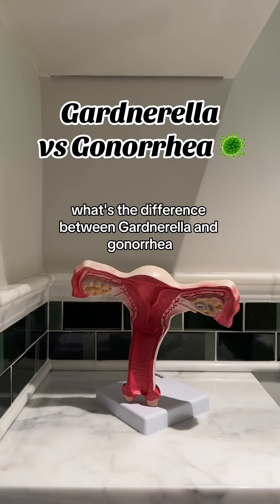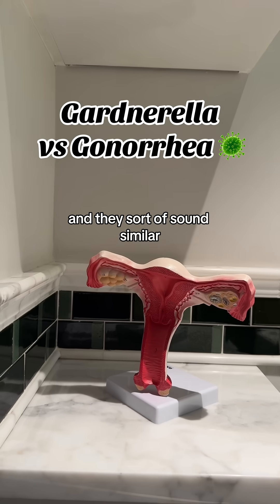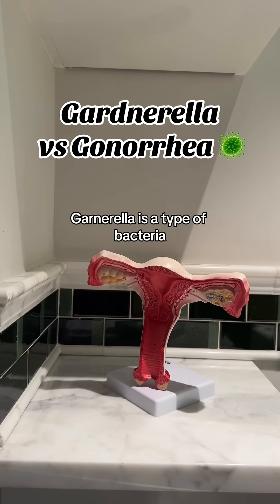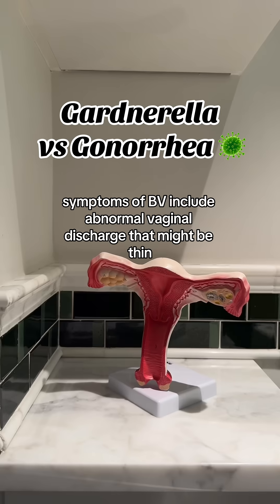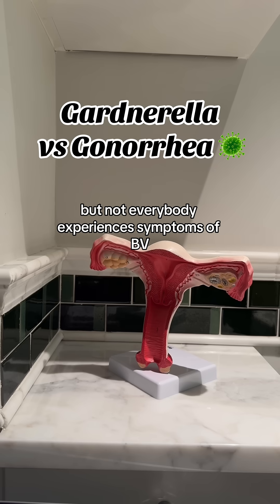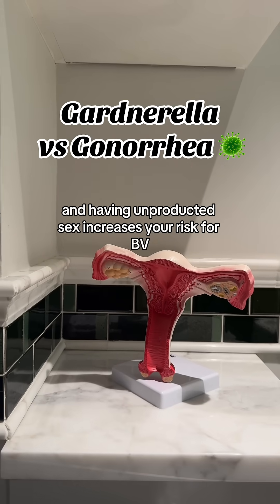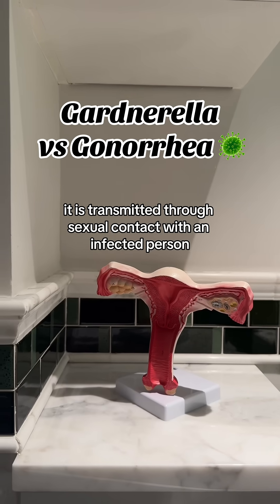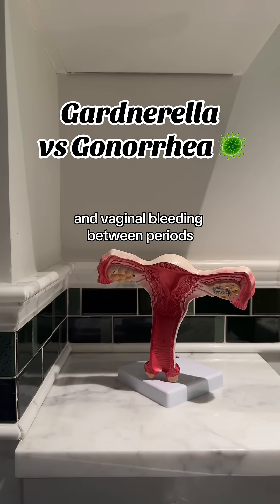Gardnerella and gonorrhea may sound similar and cause similar symptoms but they are actually pretty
Gardnerella and gonorrhea may sound similar and cause similar symptoms but they are actually pretty different!